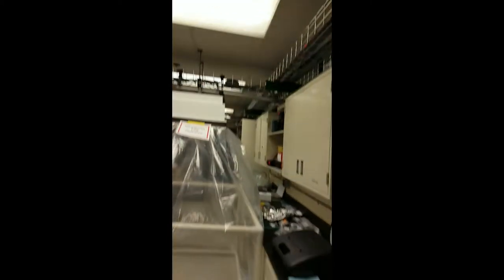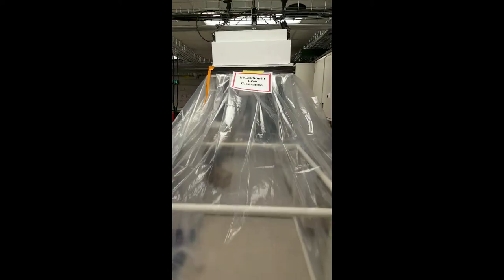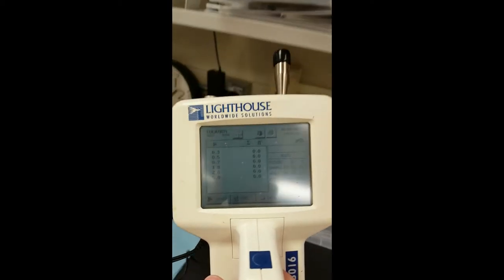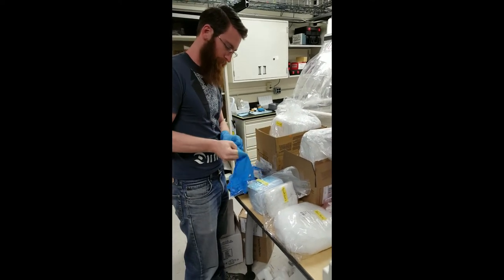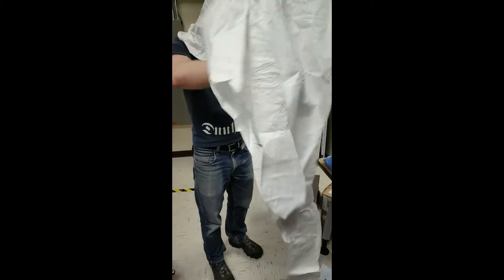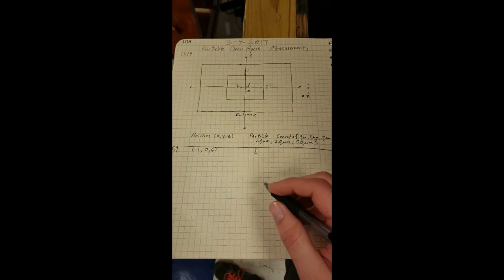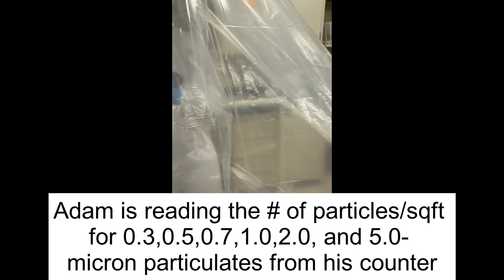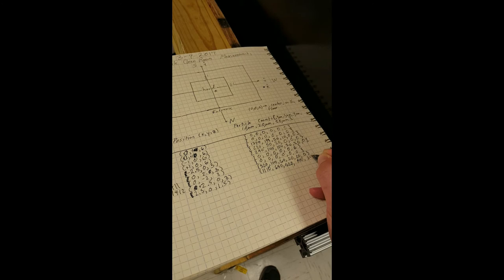Making a Portable Clean Room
Roy and Adam test a portable clean room with a particle counter.